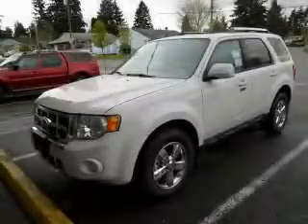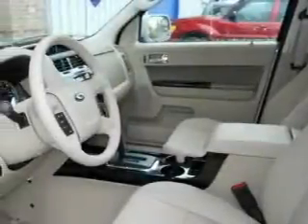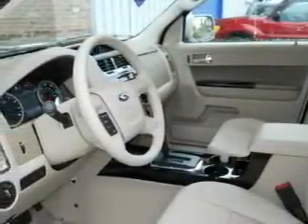2010 Ford Escape Everett WA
Year: 2010
 Make: Ford
 Model: Escape
 Engine: 3.0L V6
 Trans.: Automatic
 Exterior: White Suede
 Miles: 25
 Interior: Camel

 2010 Ford Escape Everett WA